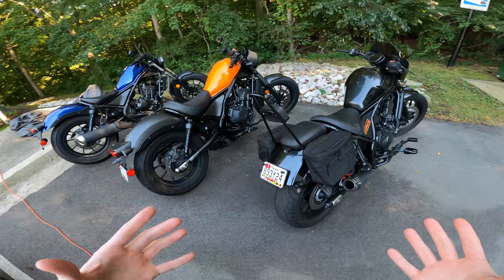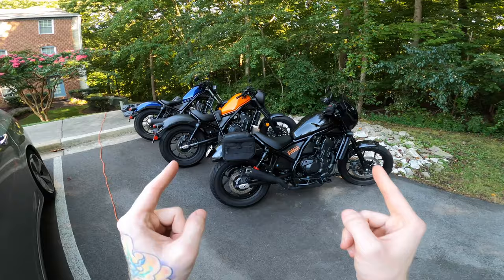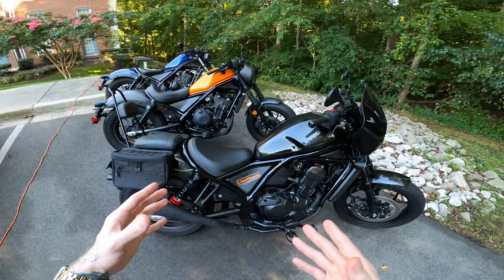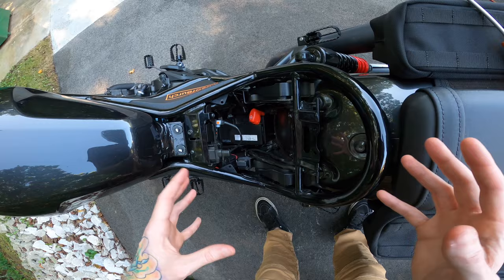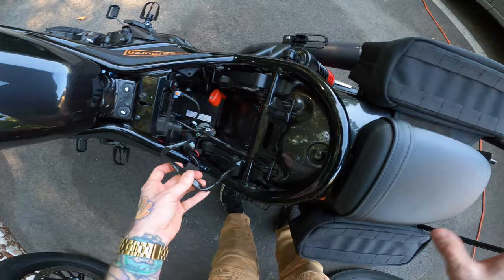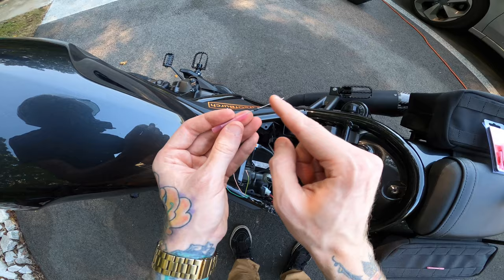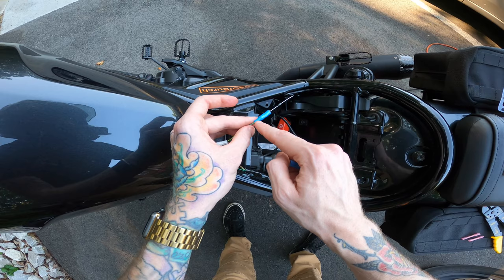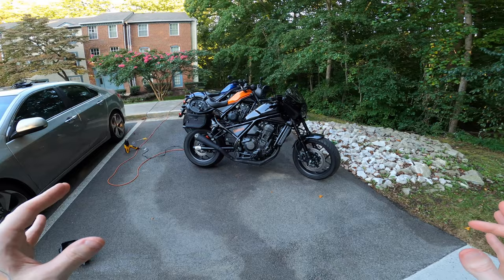The Rebel 1100's Cruise Control Has A Very Odd Issue…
If you asked me to help diagnose why your Rebel 1100's cruise control wasn't working, this wouldn't even be in the top 10 possibilities that I thought of just a year ago...but it's true! THIS really is why so many Honda Rebel 1100's cruise control hasn't been working! Fortunately, this bizarre problem has a super easy fix!

If you've installed Burly Brand's license plate kit/fender delete (or any other change to your rear lights) for your Rebel 1100, make sure to address this issue as soon as possible if you want to get your cruise control working again, and shout out to Burly Brand for recognizing the issue and giving us a solution promptly!

1290 Bay Dale Dr, PMB 344

v v v v v v v v v v v v v v v v v v v v v v v v v v v v v v v v v v v v v v v v v

Rebel 1100 Windscreen
Rebel 1100 Thrashin Supply Essential Saddlebags
Rebel 1100 Radiant Cycles Shorty GP Exhaust

Rebel 300/500 Radiant Cycles Shorty GP Exhaust
Rebel 300/500 Passenger Seat/Foot Peg Kit
Rebel 300/500 T-Rex Racing Exhaust/Frame Sliders
Rebel 300/500 MZS Tuning Adjustable Levers

Honda Grom '14-'16 Saddlemen Seat

My Camera
My Microphone

My Gear-
Helmet- Bell Qualifier DLX with Transitions Face Shield
Jacket- Joe Rocket Phoenix Ion